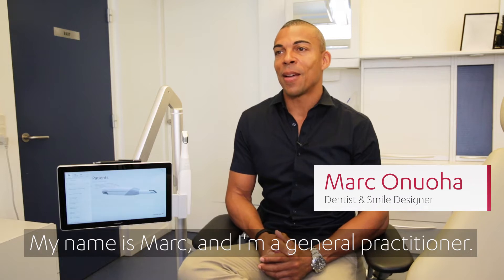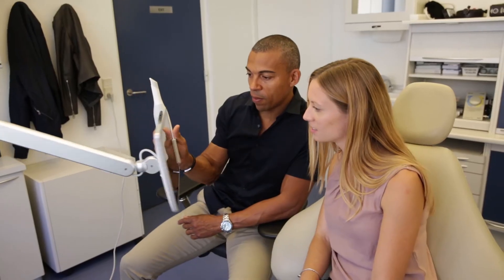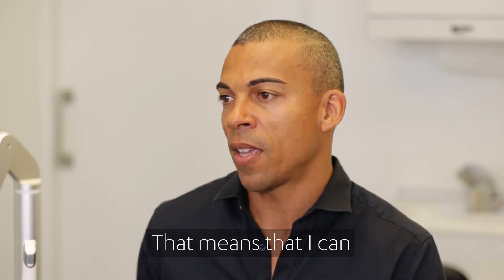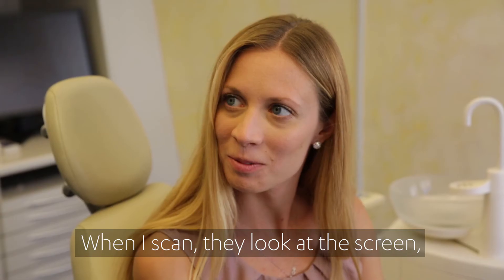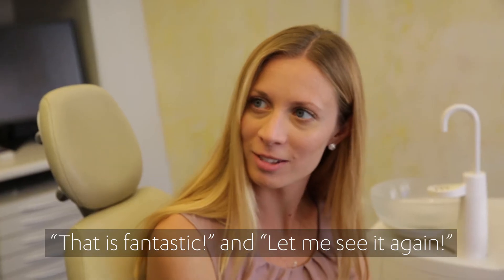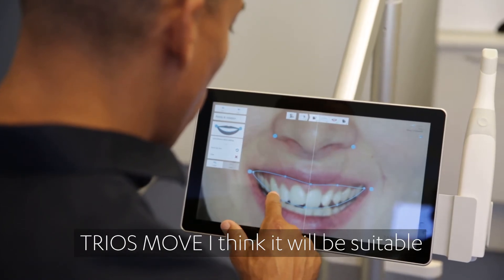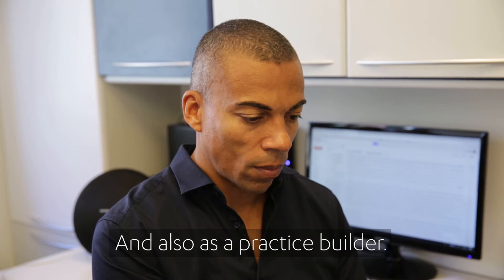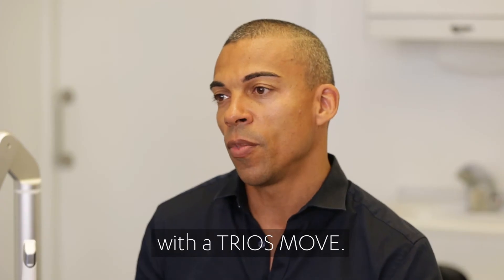3Shape Trios Move Presentation - Reviews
Trios Move Presentation

Δείτε εντυπώσεις ιατρών από το 3Shape TRIOS Move